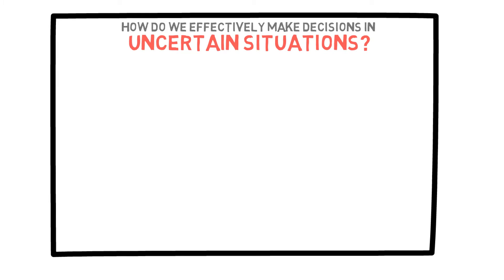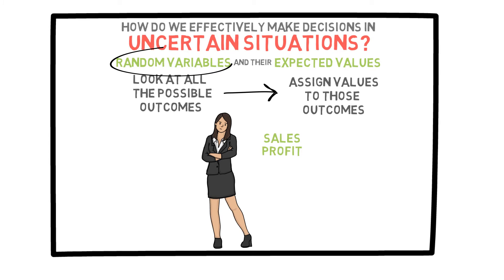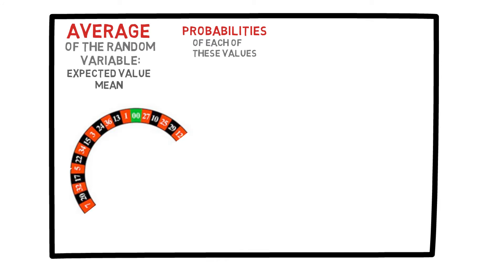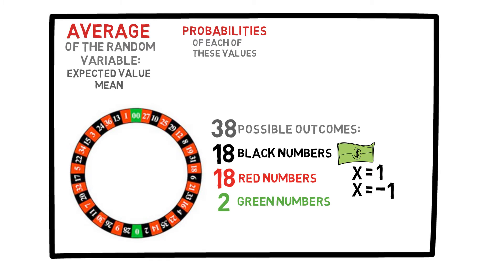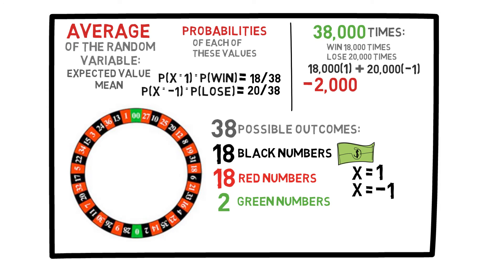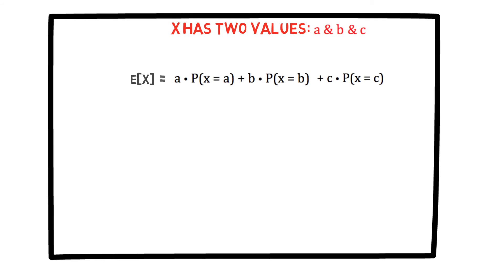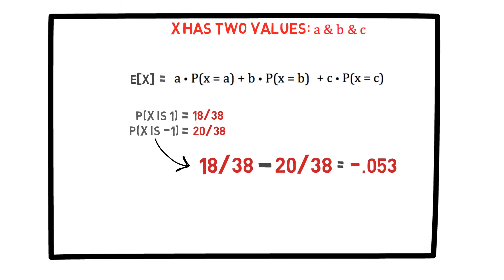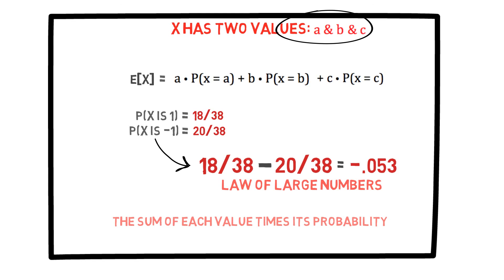Lecture 21: Random Variables, Expectation, and the Law of Large Numbers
To deal with uncertain situations, we assign all of the possible outcomes values. This video explains these situations as random experiments and examines how we should approach them in our lives. The Large of Large Numbers is employed to find the expected value of each scenario.

Section 6: Random Variables and Expectation (1/2)

This is the 21st of a total of 40 short videos, which are divided into 11 sections.